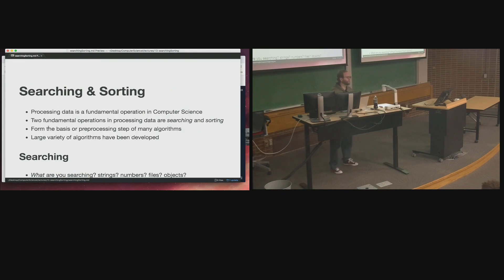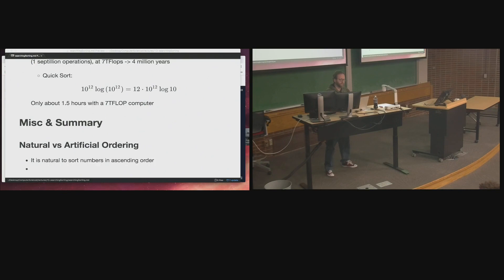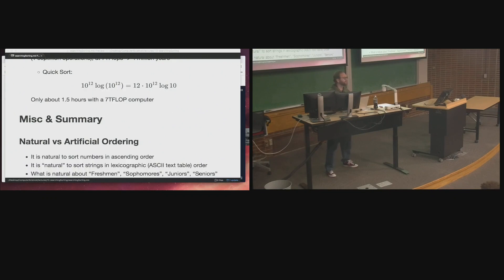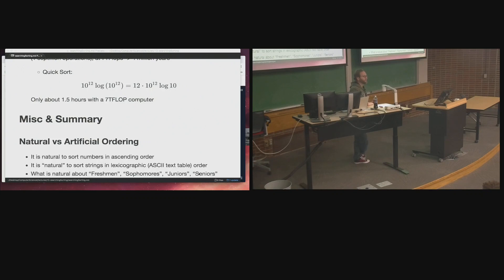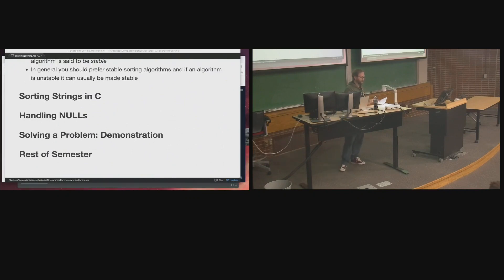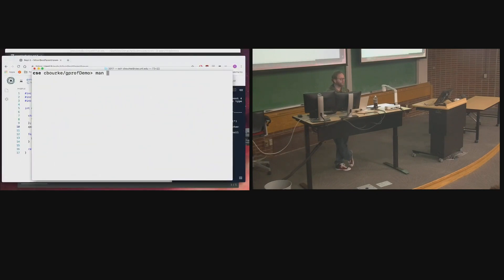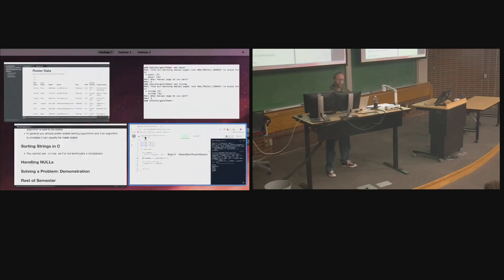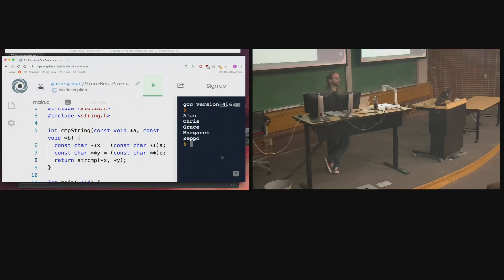Lecture 13.4 - Searching & Sorting (2018/11/19)